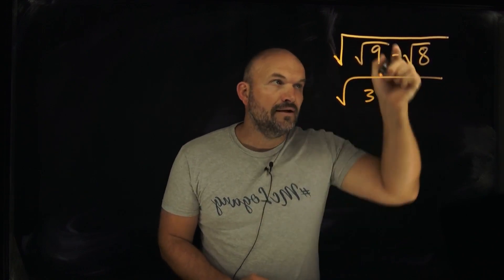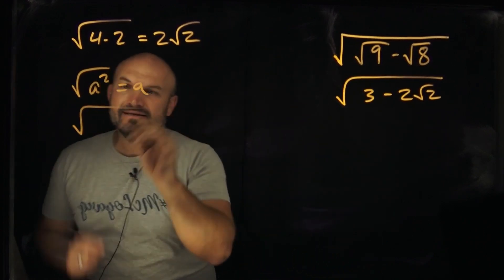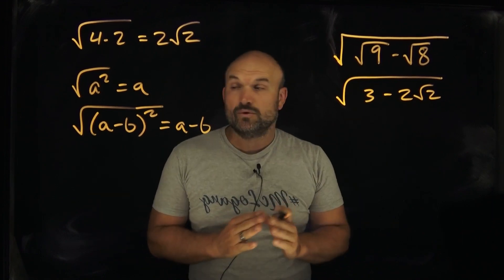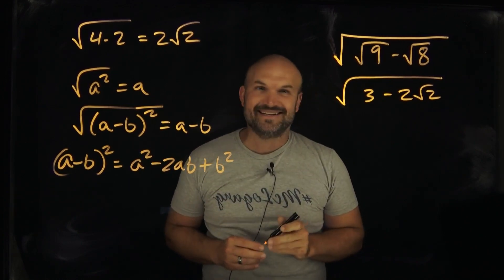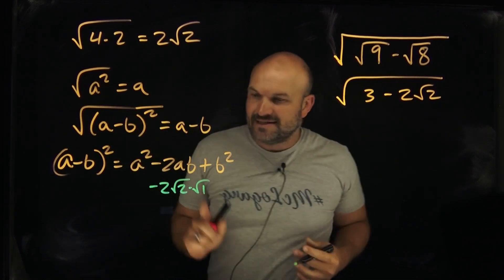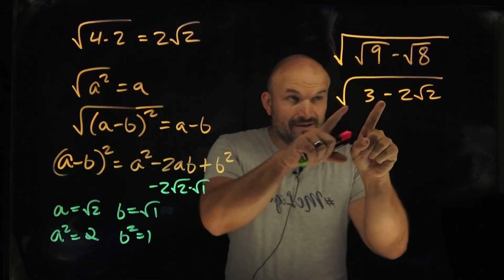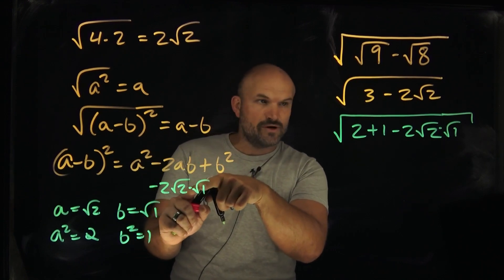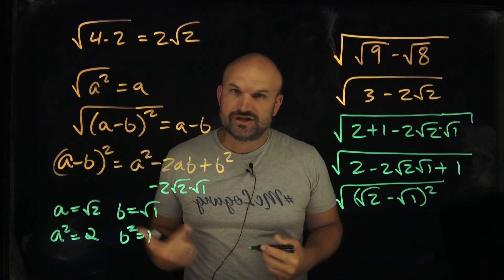Tricky Radical to Simplify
Here is a radical that some students will have trouble solving if they are not careful. It might look obvious but this radical has a special trick you will want to follow.